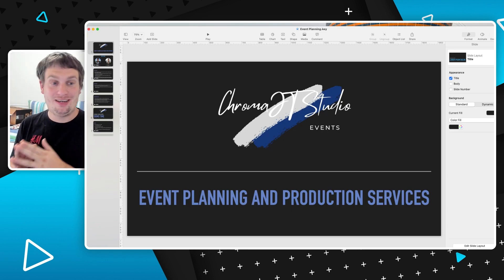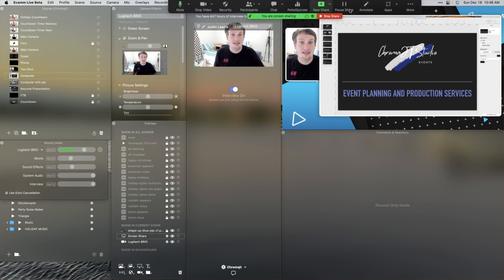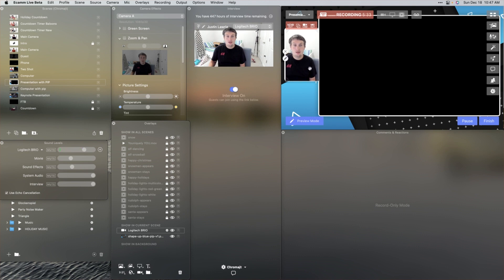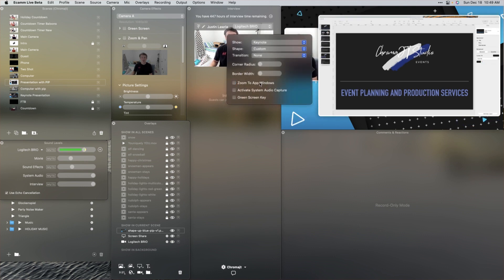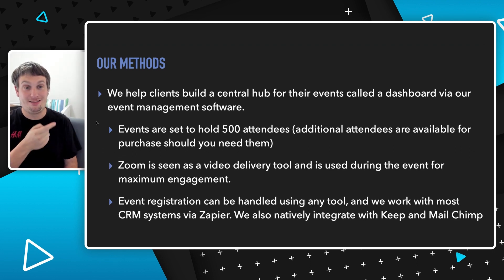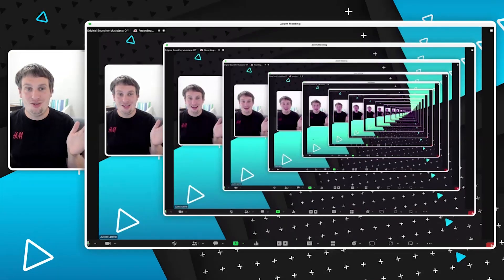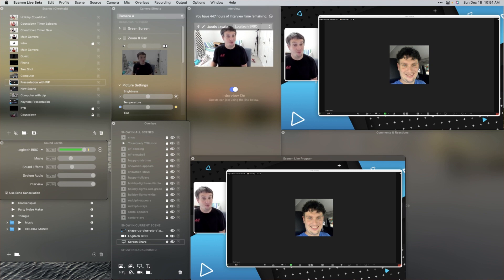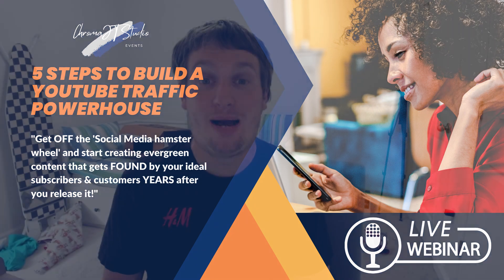How to Share Keynote into Zoom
About JT
Every week, we produce one new video which shows how technology fits into your life.
We cover all aspects of technology from my personal use perspective, concentrating on productivity solutions.
Solutions like Windows, Mac, iOS, Android, iPhone, Apps, Gmail, Google Drive, iPad, and Tables are all covered.

For more from JT
on the Web